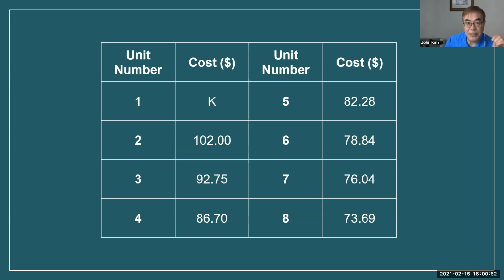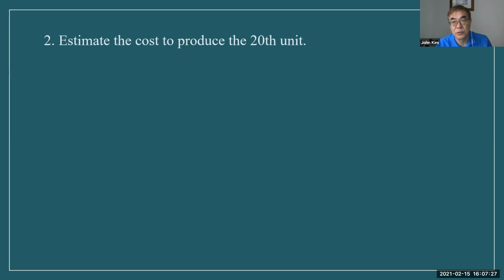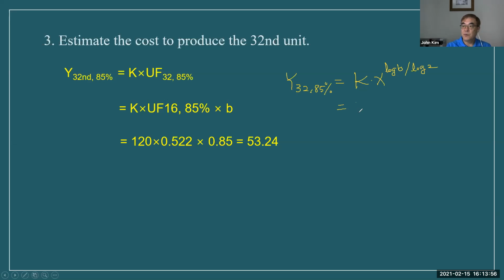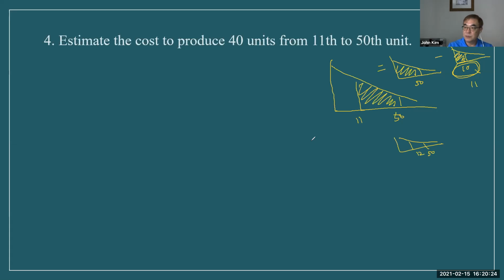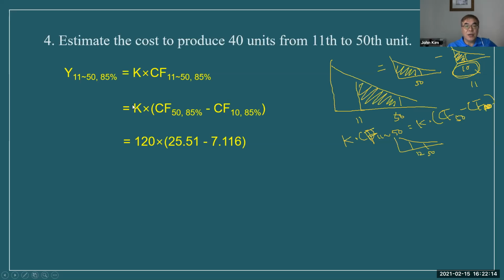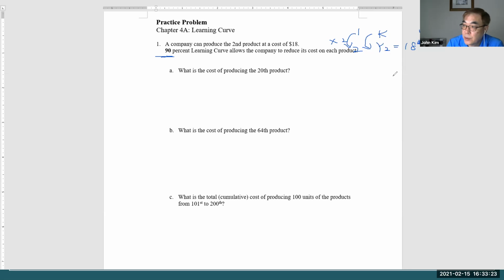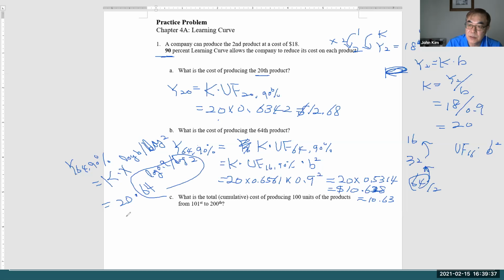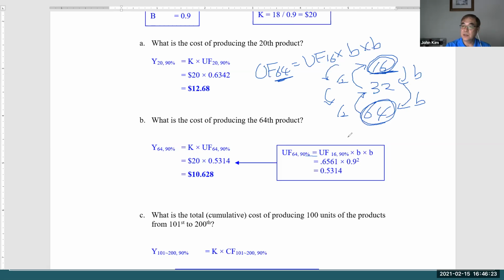BUS 312: Monday, Feb. 15th (Ch. 4A-2)